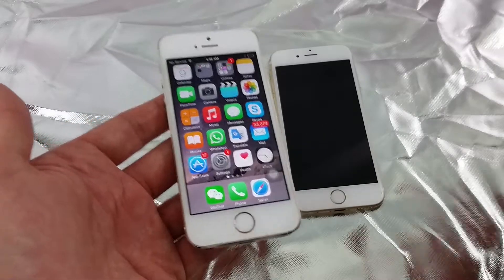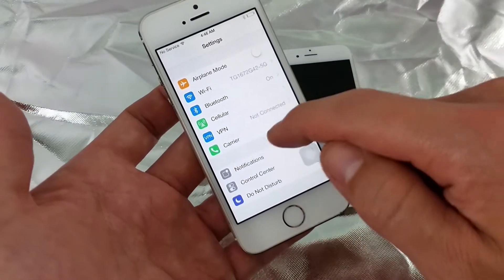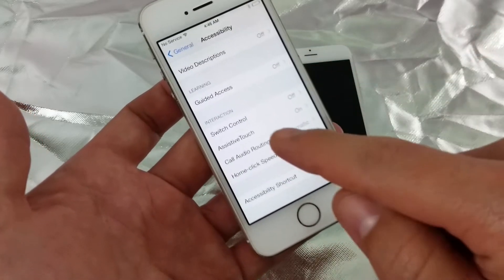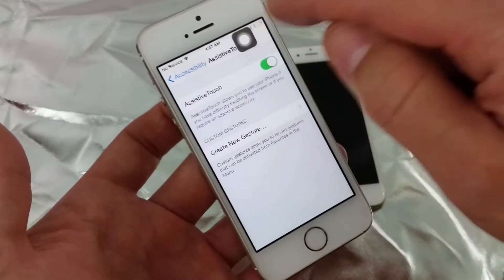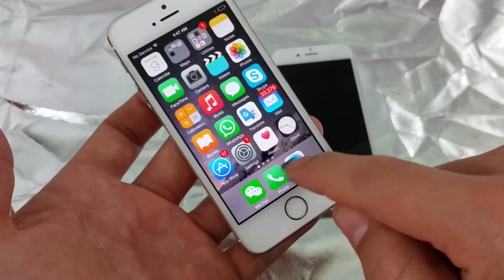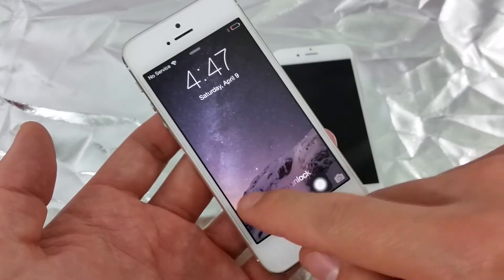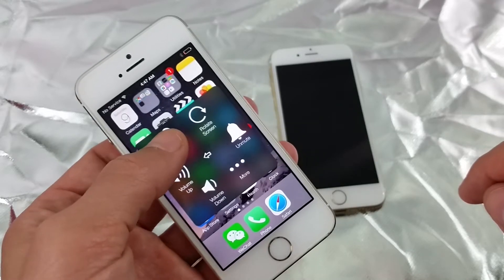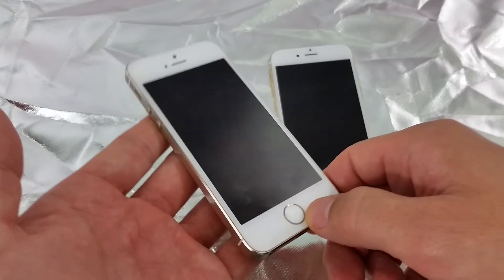ALL IPHONES: HOW TO TURN OFF WITH A BROKEN POWER BUTTON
In order to shut your iPhone off without its power button the alternative method is too enable the assistive touch. Not only will you have a power button but you will also have a home button, volume down and up rocker, etc in case those buttons are not work either.

If you wish to turn your phone back on without the power button you just need to insert the lighting usb cable: